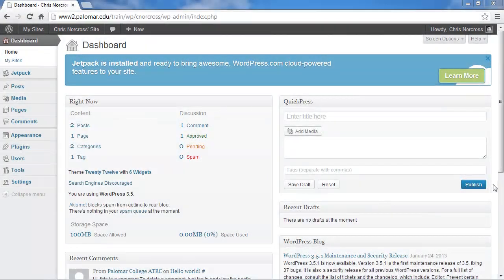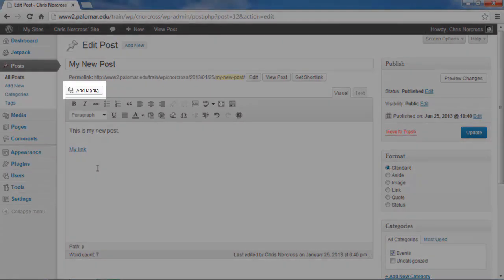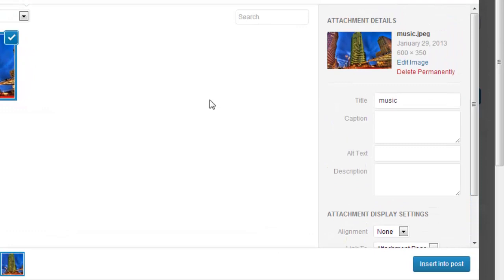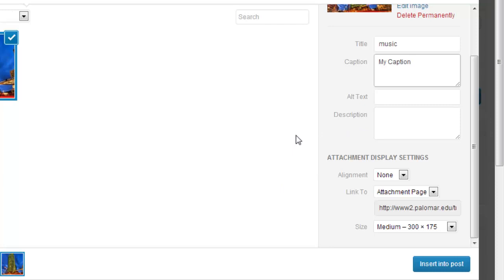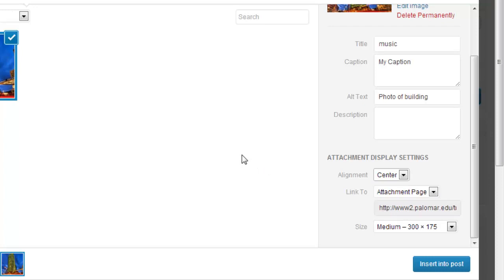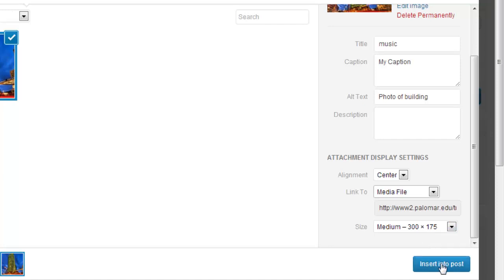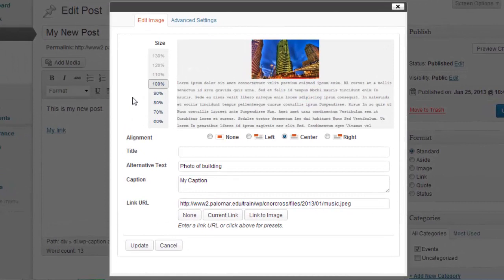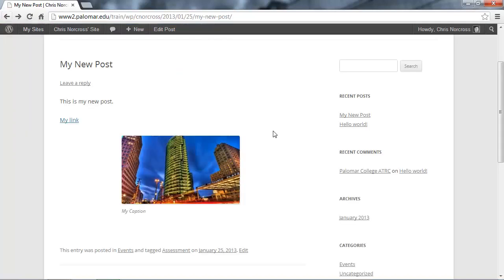Inserting an Image